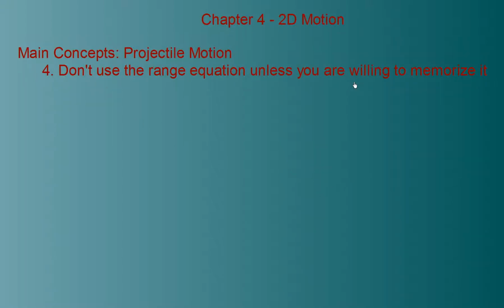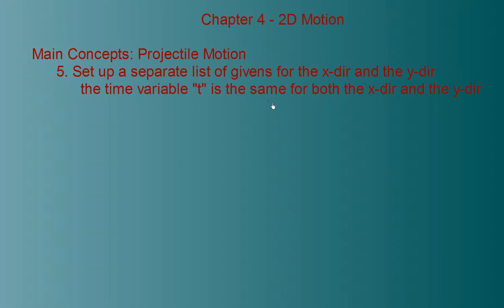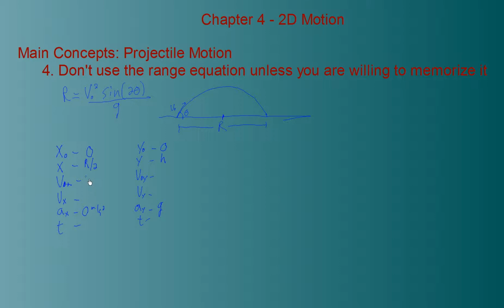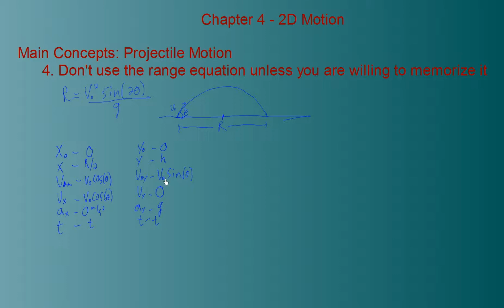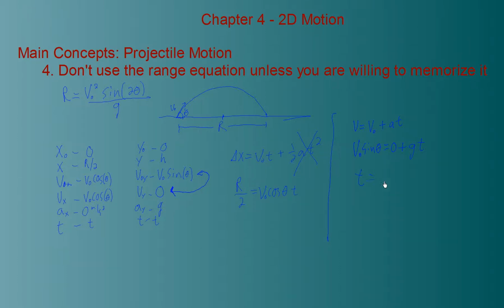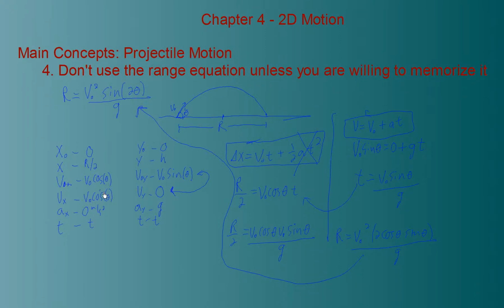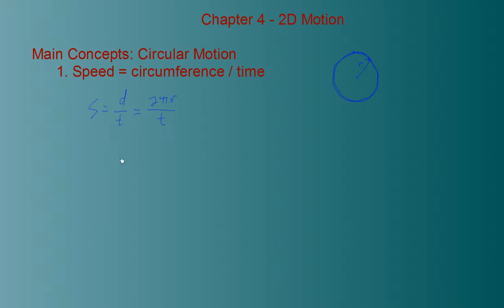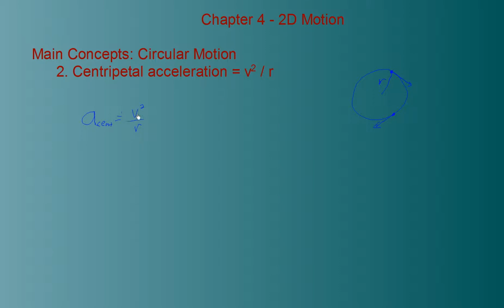Chapter 4 (Part 2) - Overview / Main Concepts